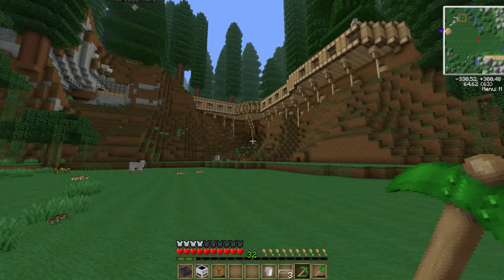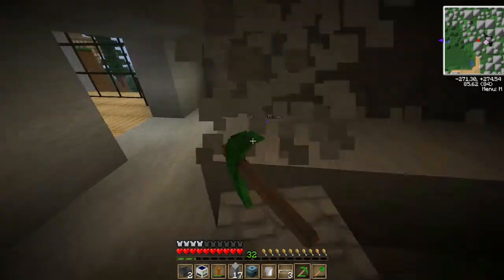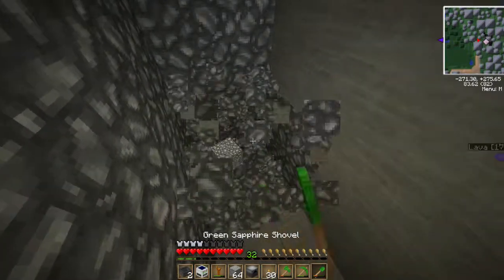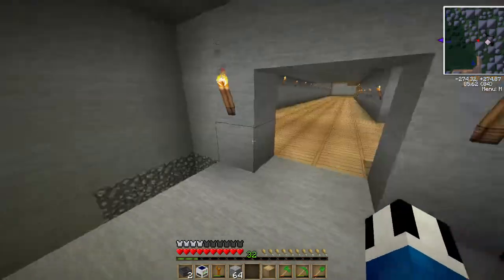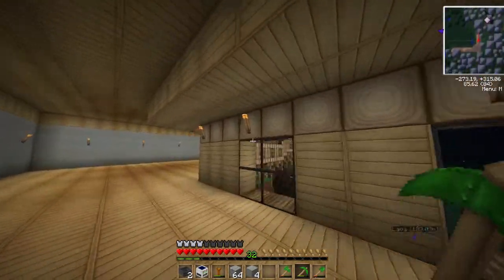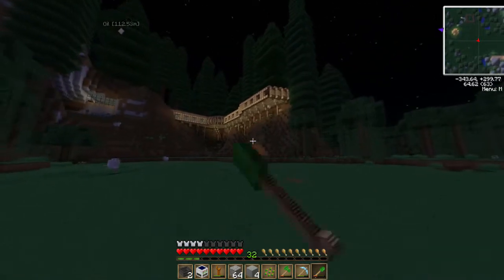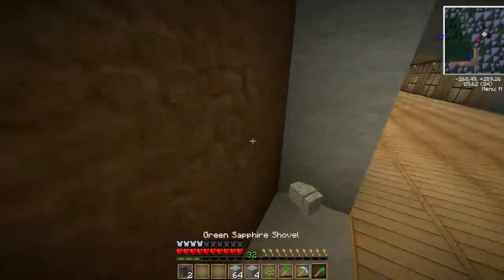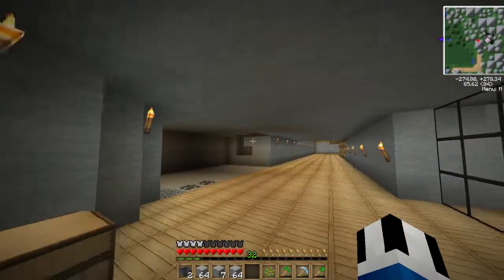Feed The Beast | Minecraft ModPack - Episode #12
WE ARE FINALLY BACK TO THE NORMAL FTB! We now have our huge hill side mansion... But the only problem is that it is but naked. TIME TO FILL IT!!!